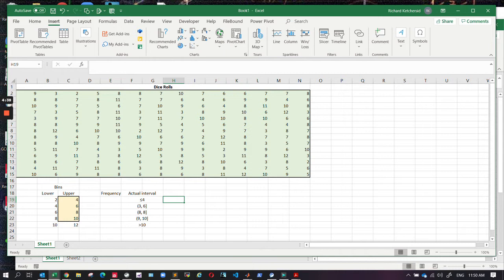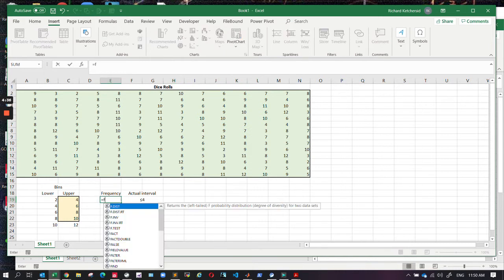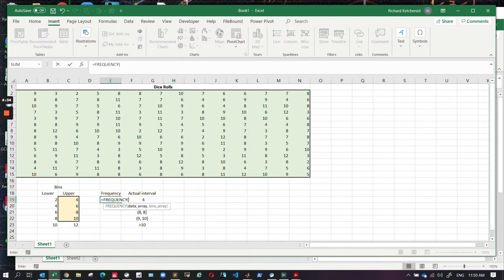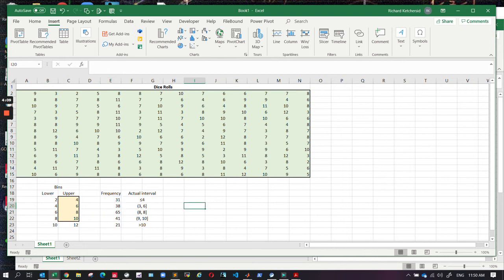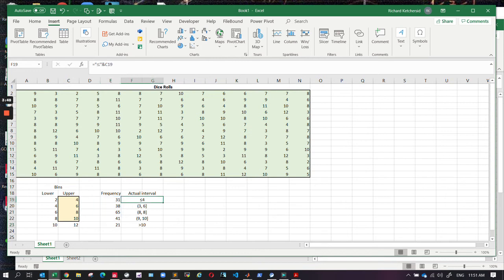Change to Excel Frequency Function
Change to Excel's FREQUENCY function.